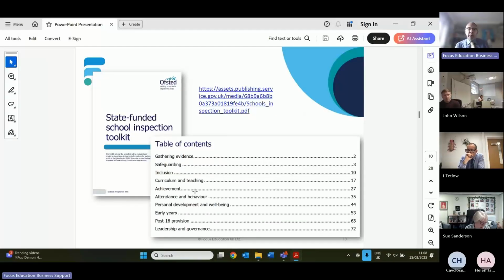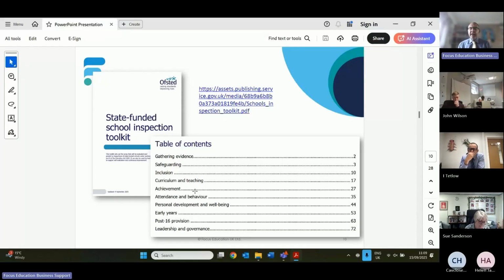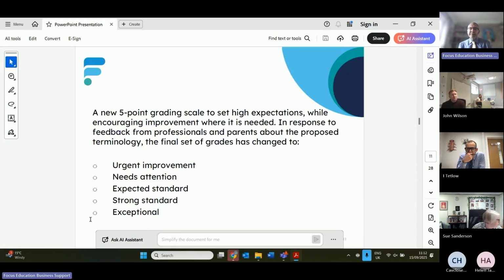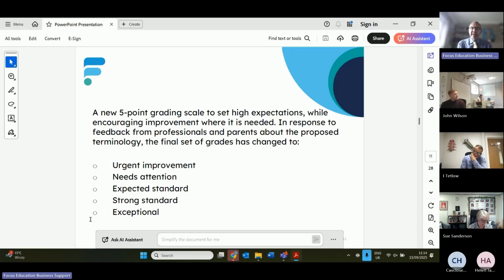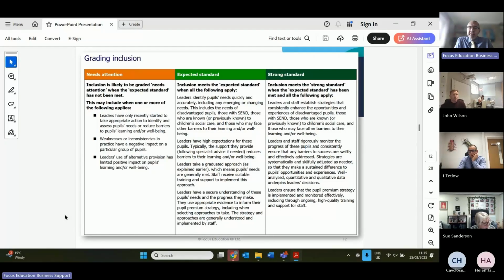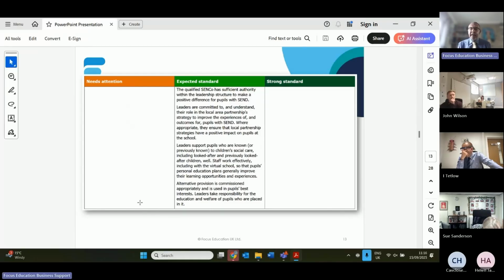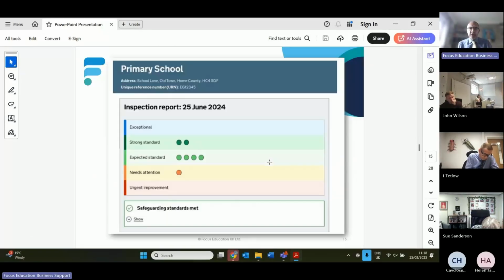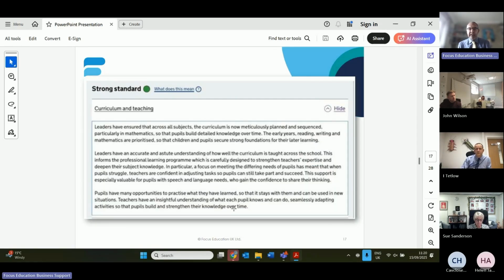Headteacher Inspection Training Clip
A short 11 minute clip from Day 1 of our Headteacher Inspection Training.